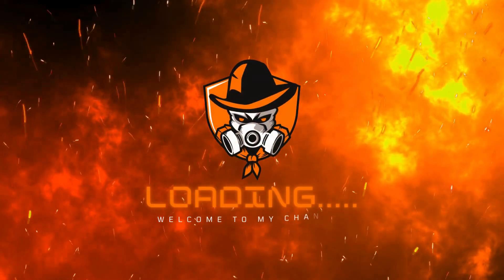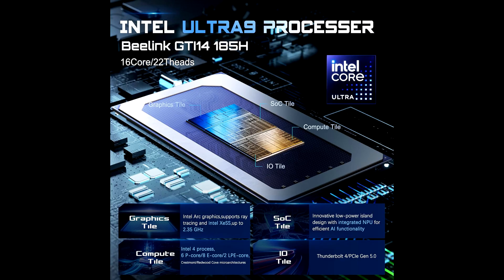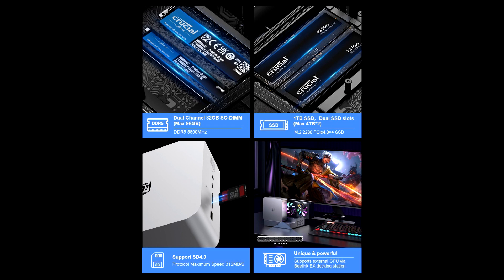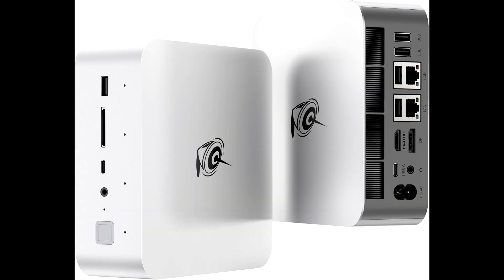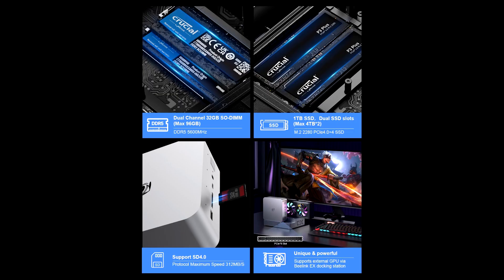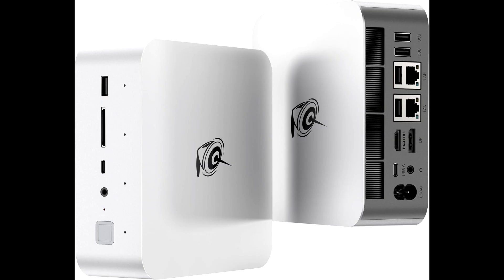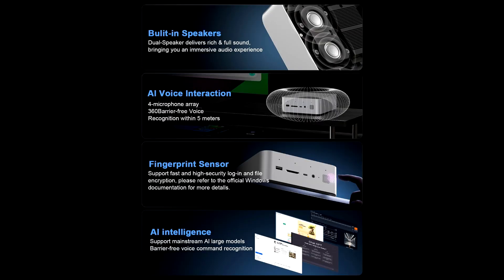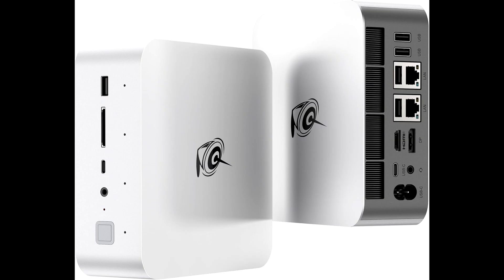Review: Beelink GTi14 Mini PC | Ultra 9 Powerhouse with 32GB DDR5 & 1TB SSD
Beelink GTi14 Mini PC Intel Ultra 9 185H(16C/22T), 32G DDR5-5600MHz 1TB PCIe4.0 SSD, Mini Computer Support Dual 2.5G LAN, Fingerprint Sensor, Build-in Power Supply, Al Voice Interaction Gaming PC :

Check price

Discover the Beelink GTi14 Mini PC, a cutting-edge mini computer packed with powerful features. It’s powered by the Intel Ultra 9 185H processor with 16 cores and 22 threads, paired with 32GB DDR5 RAM and a blazing-fast 1TB PCIe4.0 SSD. Designed for gaming, productivity, and AI tasks, the GTi14 also boasts dual 2.5G LAN, a fingerprint sensor, and built-in AI voice interaction. Its compact design includes an integrated power supply for ultimate convenience. Click the link above for the best price!